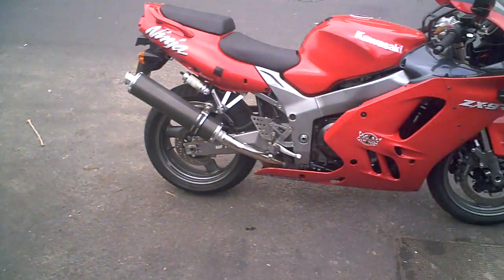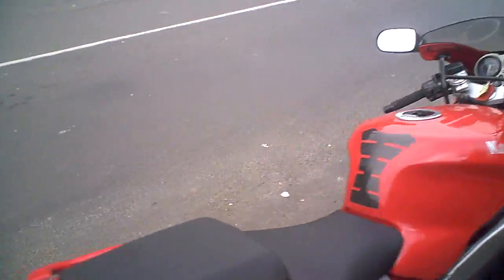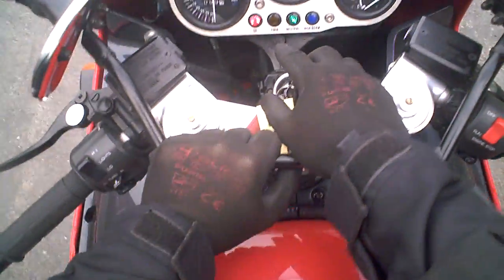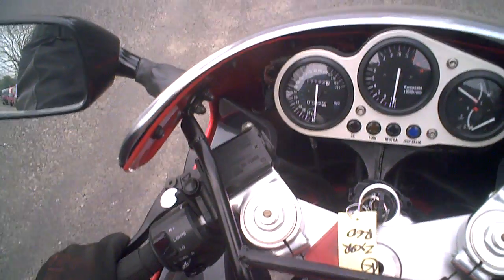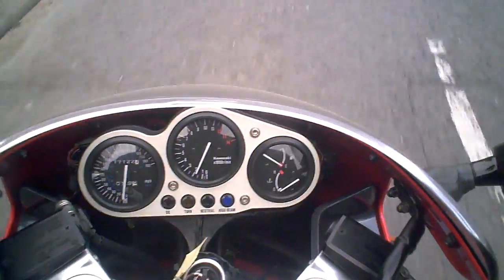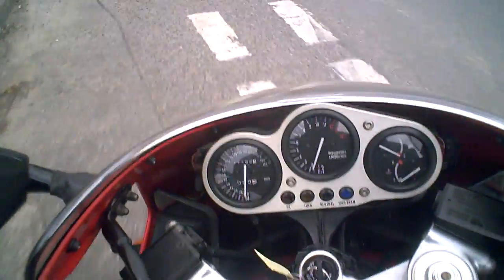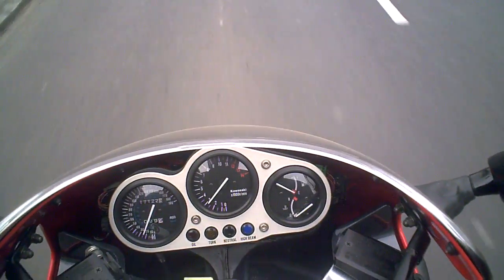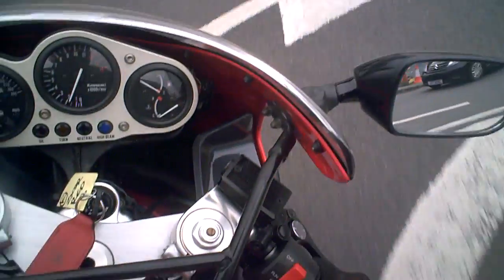Kawasaki ZX9R 1998 17K HPI clear 1 owner £1 Start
This is an all round good bike with no work to be done. It has been sitting around unused for a while, and the machine must now be sold, so the bike is entered in to this auction for a quick disposal.